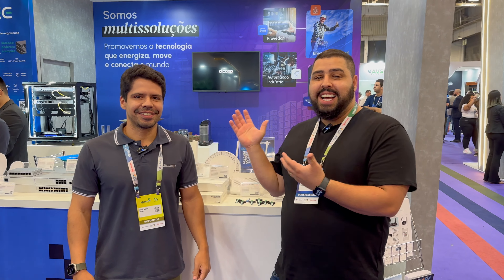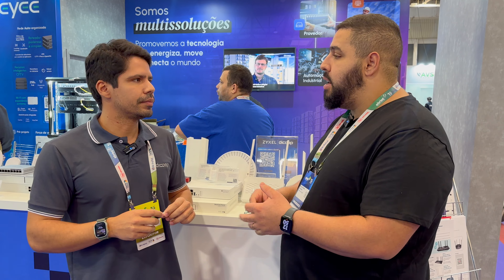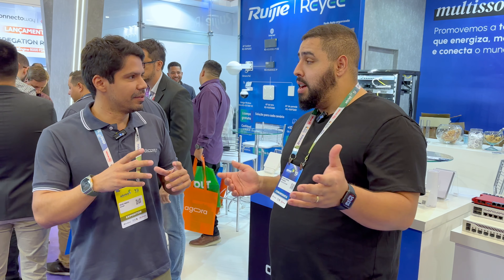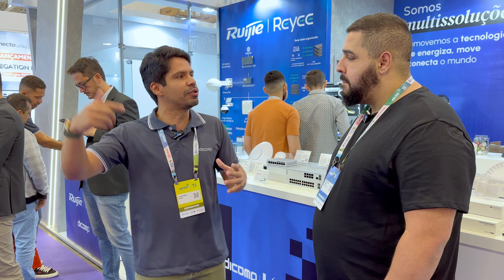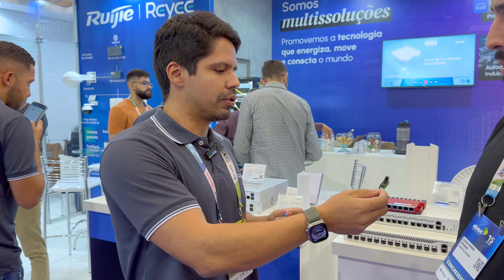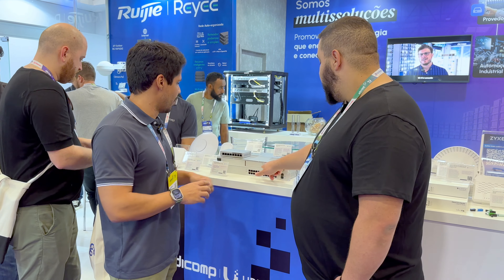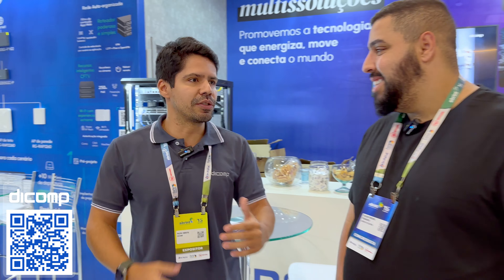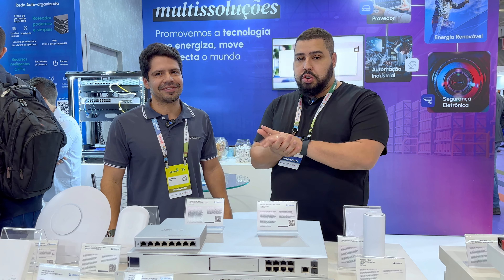SOLUÇÕES IMPERDÍVEIS PARA SEU PROVEDOR - DICOMP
Reconhecida como uma das maiores empresas multisoluções do país, a Dicomp foi fundada em 1998 na cidade de Maringá, no Paraná.
É uma multinacional que busca fornecer, por meio das tecnologias, benefícios para clientes dos segmentos de telecomunicações, segurança eletrônica, tecnologia da informação, automação Industrial e energia solar.